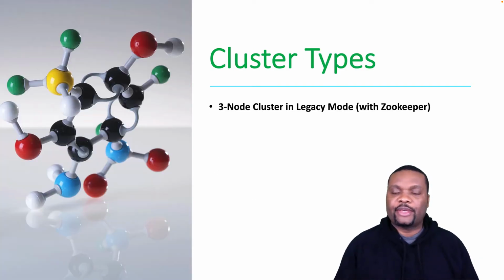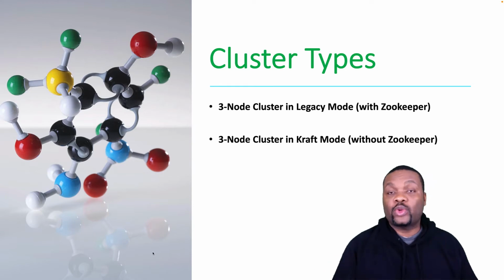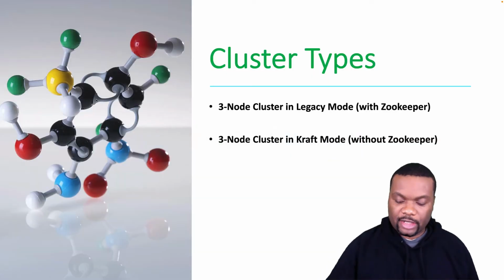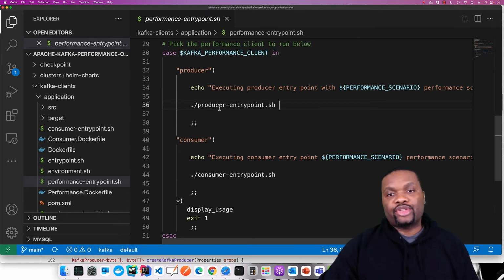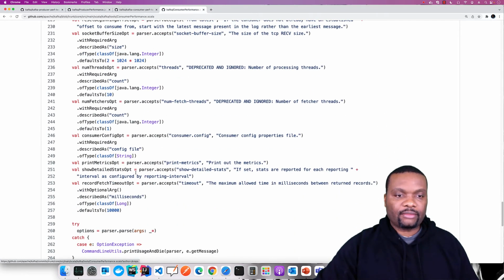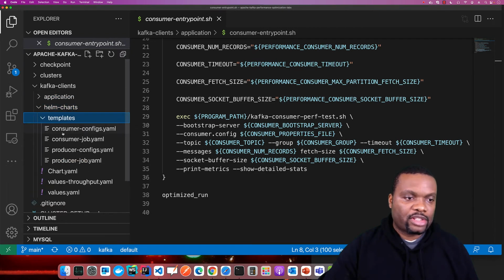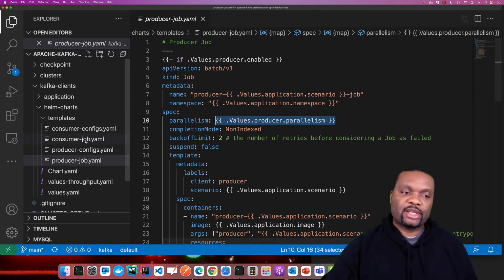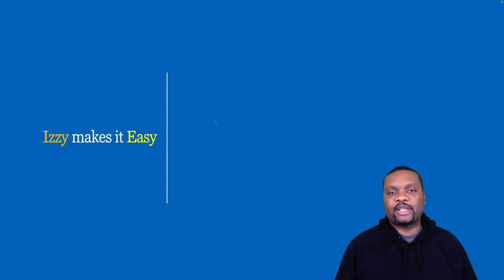Optimizing Kafka Performance - Kafka 3.1 Test Harness SetUp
In this video series, we work you through how to benchmark and tune different knobs in your Apache Kafka ecosystem across producers, brokers and consumers to achieve different objectives for latency, throughput, availability and durability.

This particular video focuses on the setup of the brokers, producers and consumers prior to running each of the individual test scenarios.

The next video in the series will focus on configuring the brokers, producers and consumers for each scenario (latency, throughput, availability and durability).